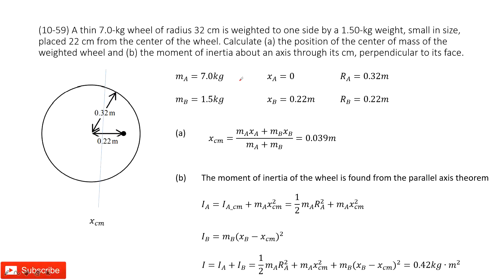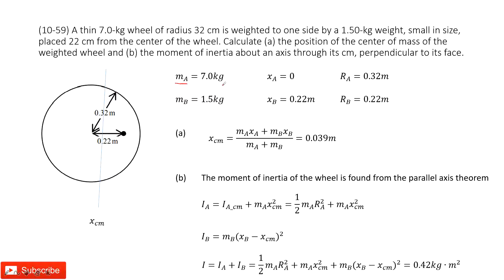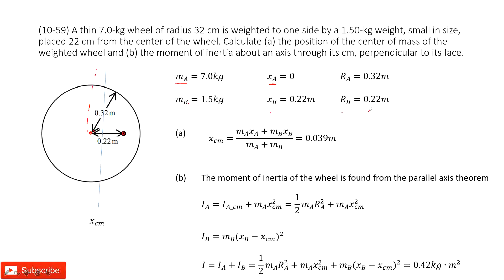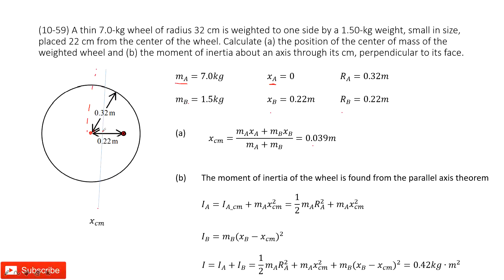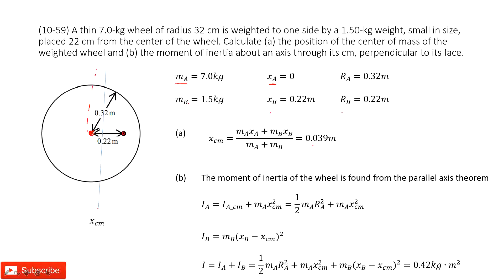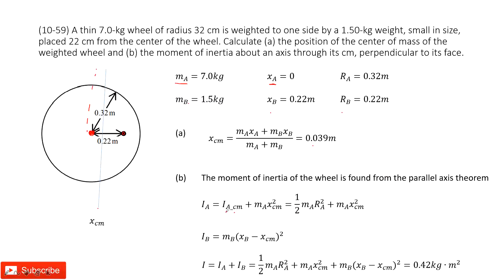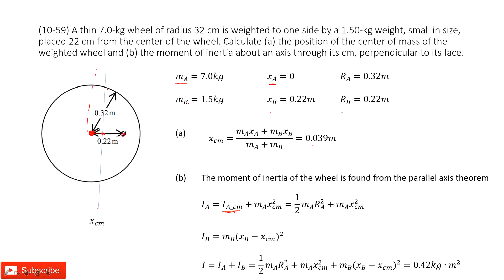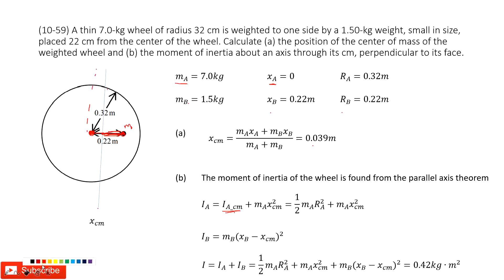(10-59) A thin 7.0-kg wheel of radius 32 cm is weighted to one side by a 1.50-kg weight, small in si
(10-59) A thin 7.0-kg wheel of radius 32 cm is weighted to one side by a 1.50-kg weight, small in size, placed 22 cm from the center of the wheel. Calculate (a) the position of the center of mass of the weighted wheel and (b) the moment of inertia about an axis through its cm, perpendicular to its face.